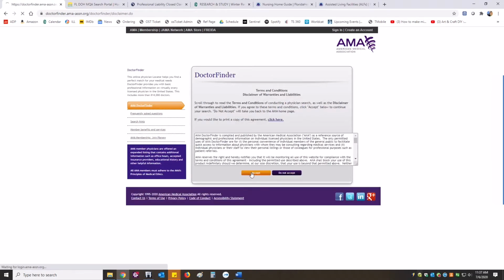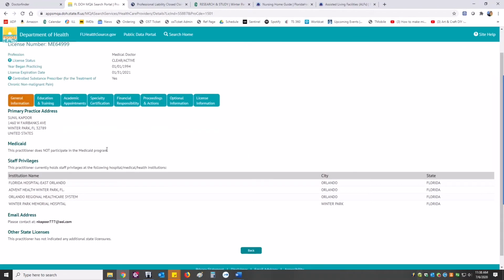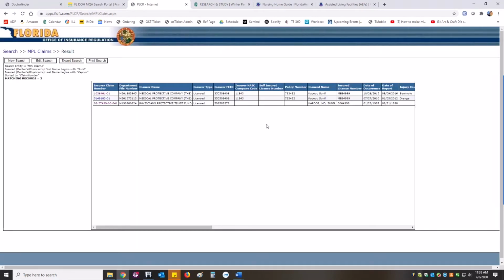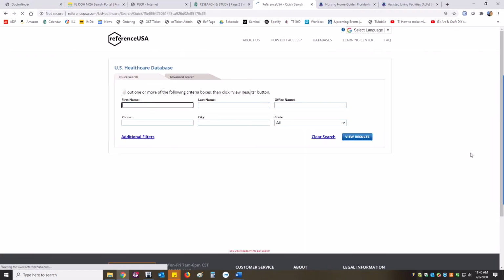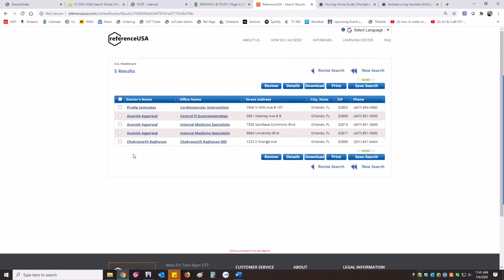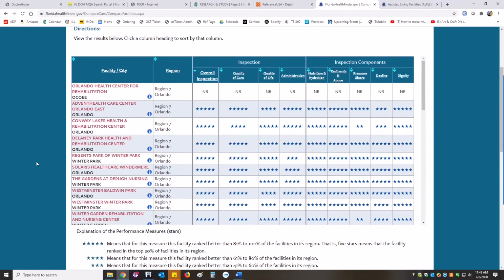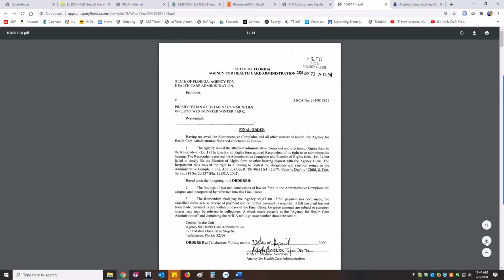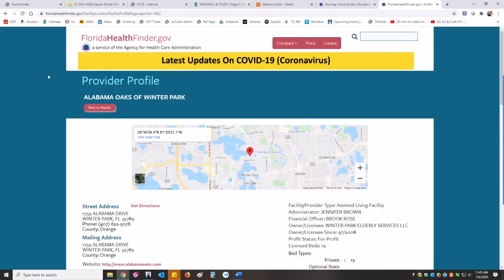Dr. Who?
Investigate your doctor, dentist and/or living facility with free websites. Find out where your doctor studied, if there are any lawsuits, plus ratings and inspection reports for assisted living facilities and nursing homes. The class handout is attached. No registration is necessary